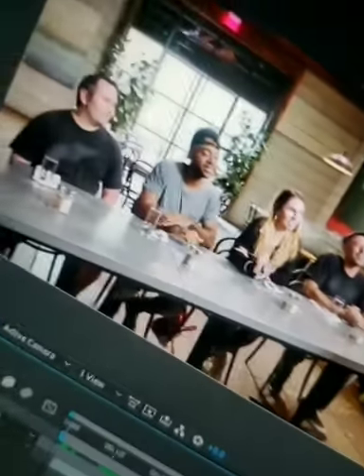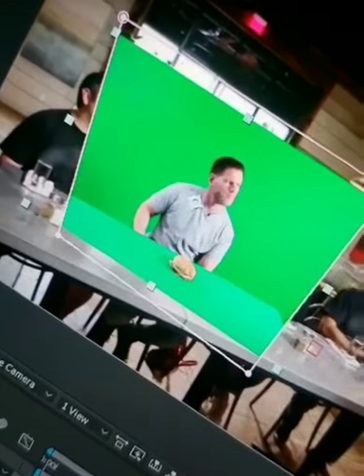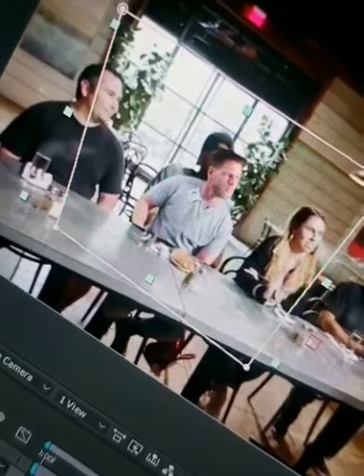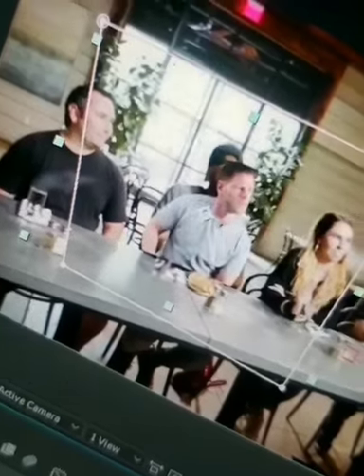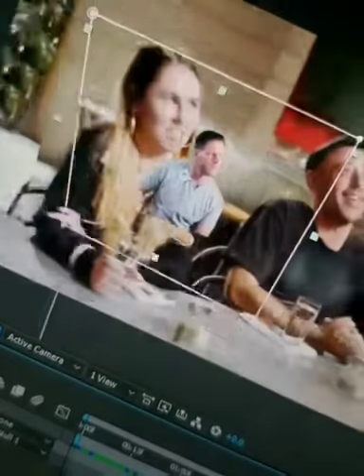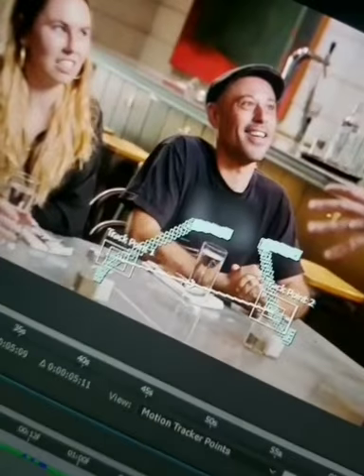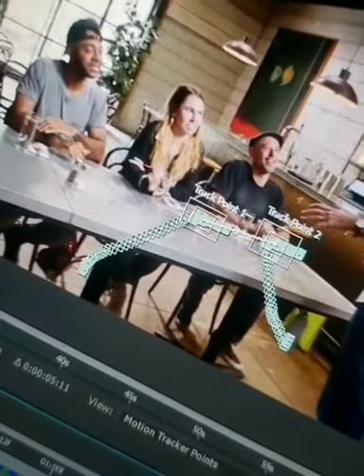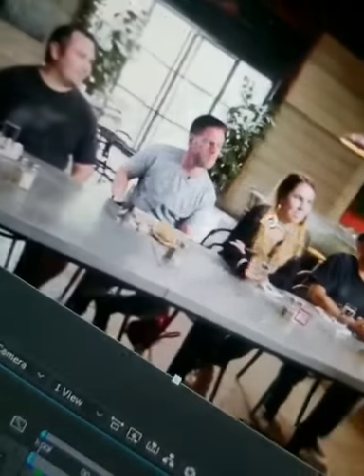Really terrible Zebra Corner Green Screen Tutorial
Don't know if anyone actually cares how our videos are created, but content is content and you're quarantined, so here